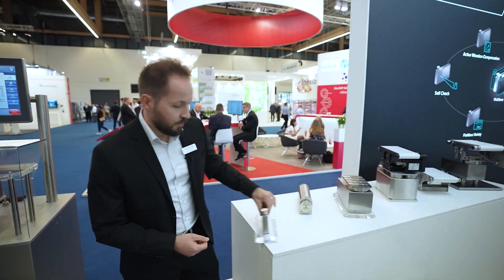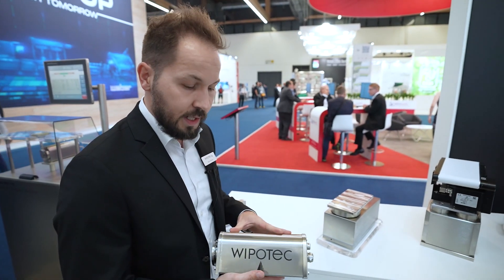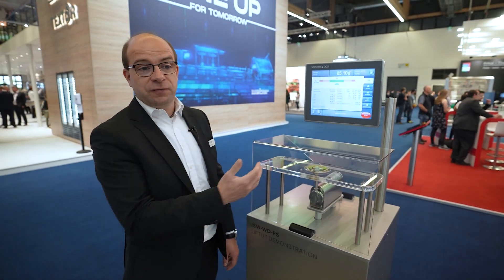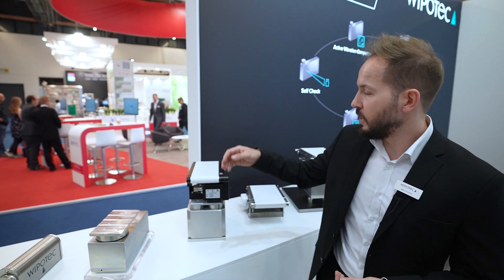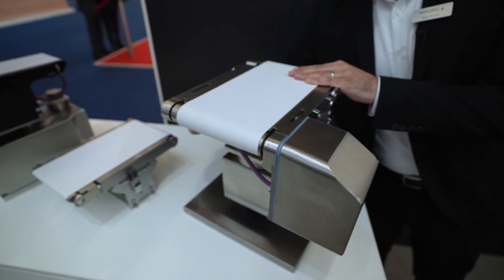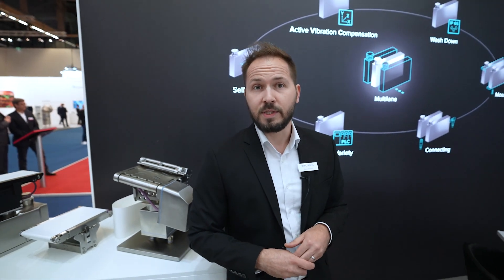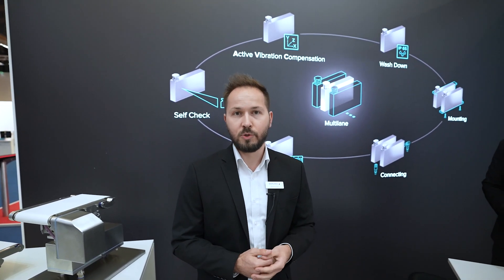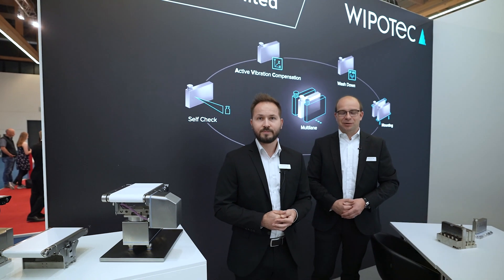Weighing Technology @ IFFA 2022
Welcome to our booth at IFFA 2022. In case you can't visit us in Frankfurt we will give you an overview of our exhibits here.

Our colleagues Björn Fischer and Dirk Barz start with presentation weighing technology highlights.